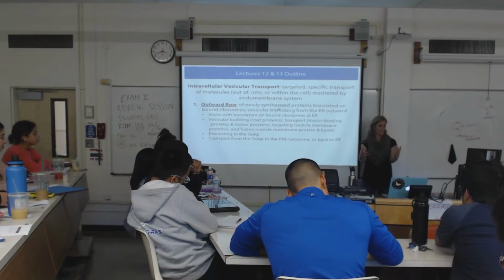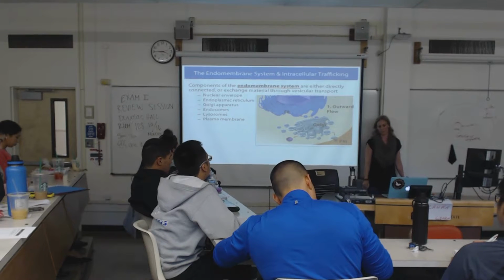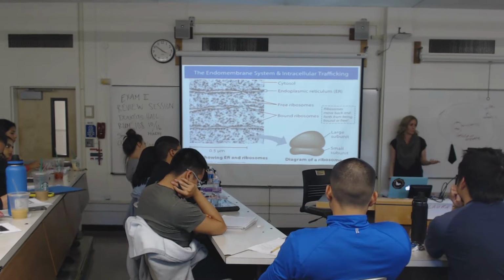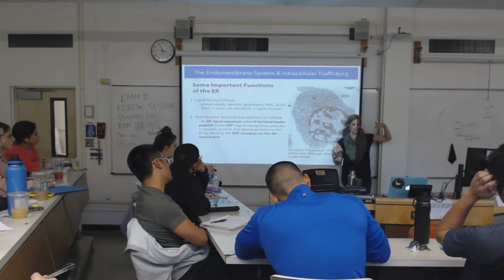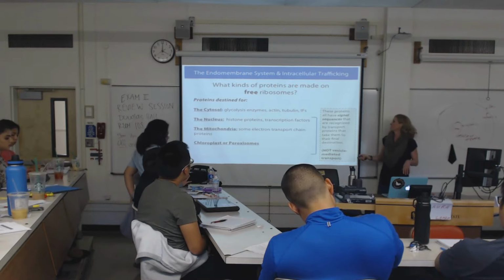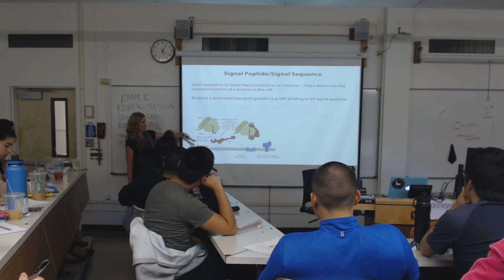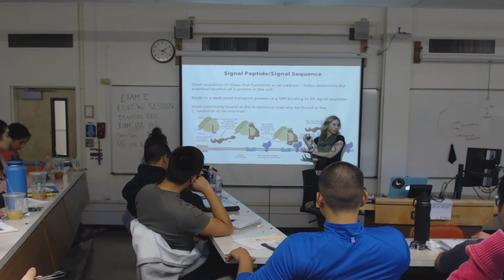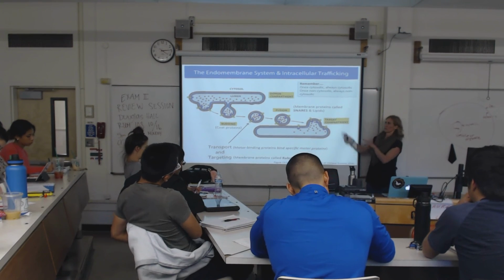Lec 12 start